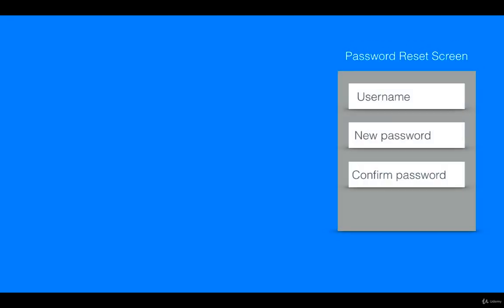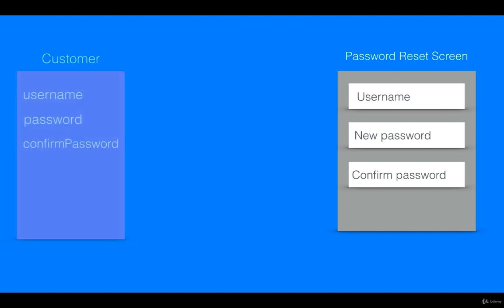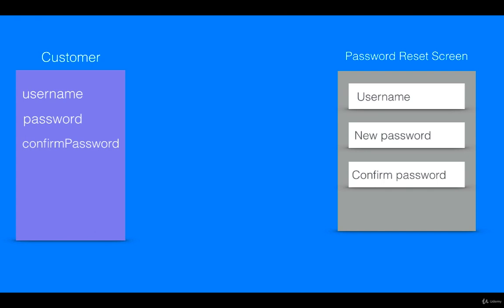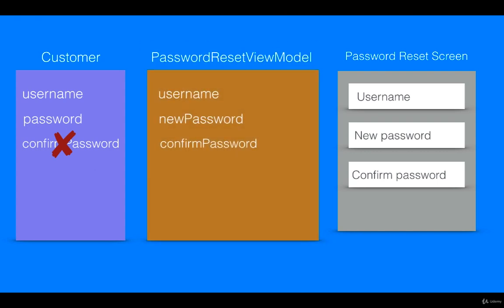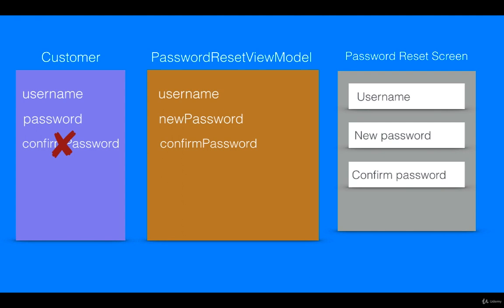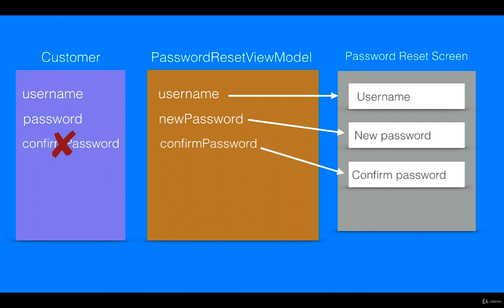3 Why MVVM